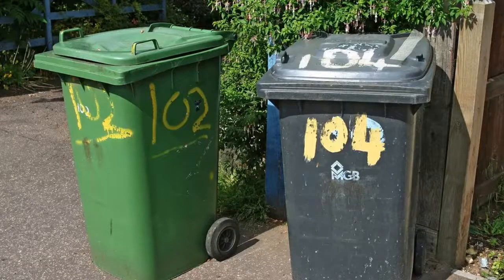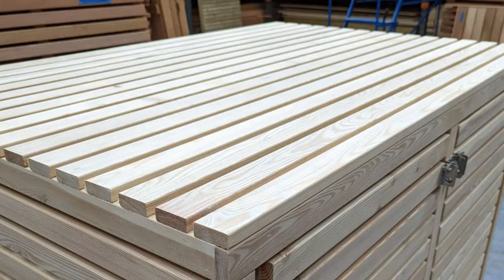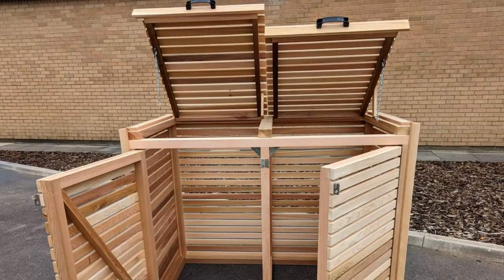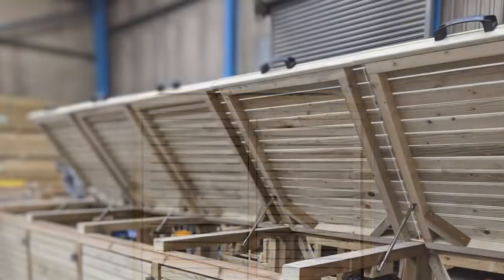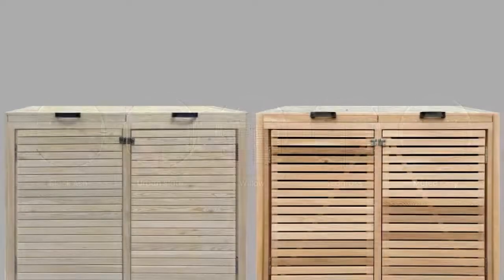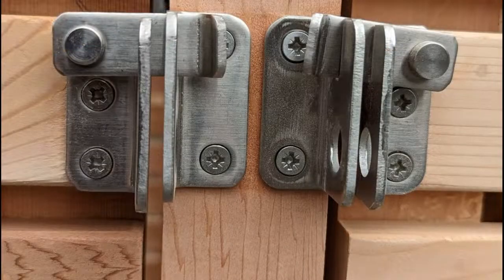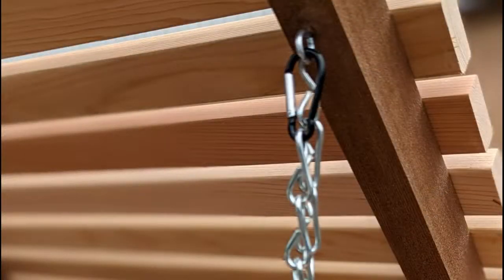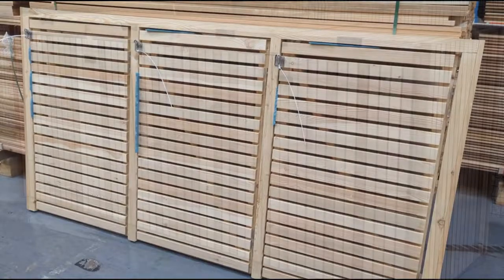Pressure Treated Bin Stores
Our pressure-treated slatted bin stores offer a convenient and stylish way to store your wheelie bins in your garden or driveway. Our pressure-treated option is the most cost-effective in our range but doesn't compromise on the stunning design.

To find out more about our pressure-treated bin stores, please see the link below;